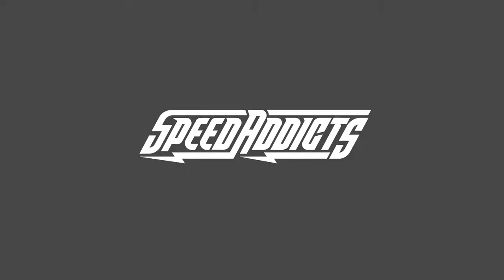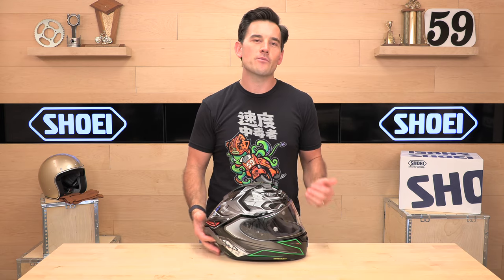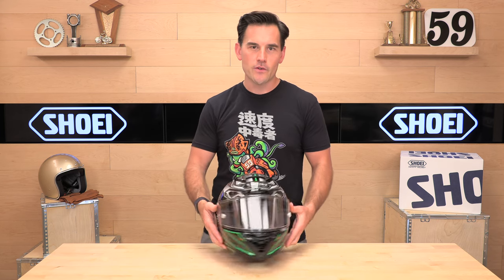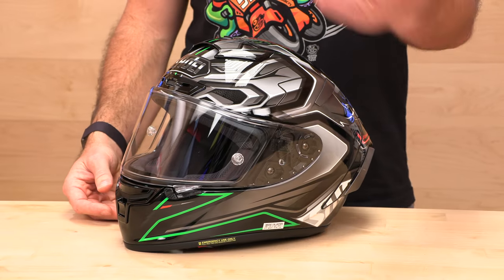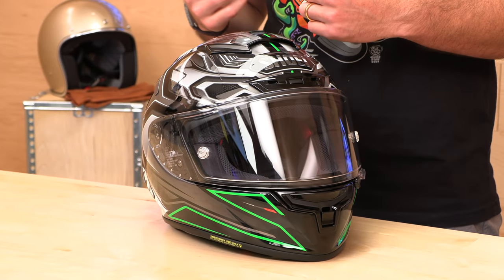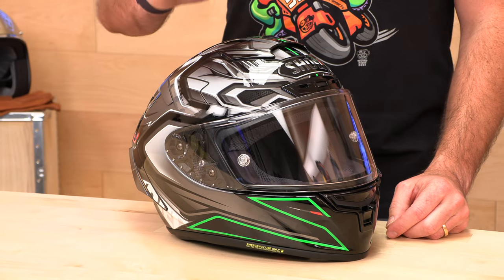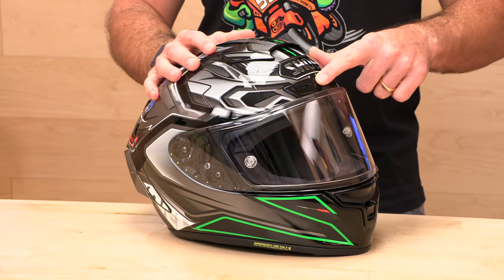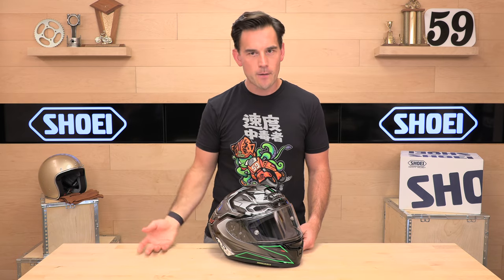Shoei X-14 Helmet Review at SpeedAddicts.com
SHOEI X-14 HELMET - AVAILABLE NOW AT SPEED ADDICTS

The X-14 features some of the best AERO available today. Although it's best known for on-track performance the X-14 is an excellent option for street riders looking for gobs of ventilation. Shoei's master craftsmen produce helmets that will stand up to the most extreme conditions.

DOT FMVSS 218 and Snell 2015 Certified
Dual-Layer Multi-Density EPS liner enhances impact absorption and ventilation
Four shell and five EPS liner sizes
Impact absorbing EPS liner throughout the entire chin bar
Breath guard and chin curtain included
Lightweight, Advanced Integrated Matrix Plus
Removable, washable and custom-fitable liner and cheeks
Comfortable, 3D Max-Dry helmet liner
E.Q.R.S. (Emergency Quick Release System)
CWR-F Shield and QR-E System
Scratch-resistant coating and Pinlock EVO Fog Resistant System
99% protection from harmful UV A & B rays
Note: Due to manufacturer restrictions, Shoei products can only be shipped to addresses within the United States.